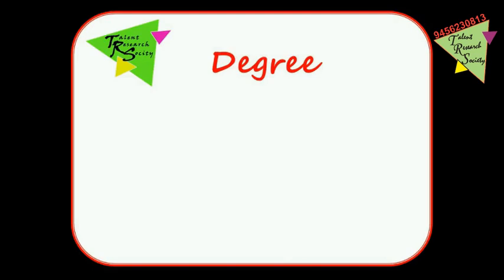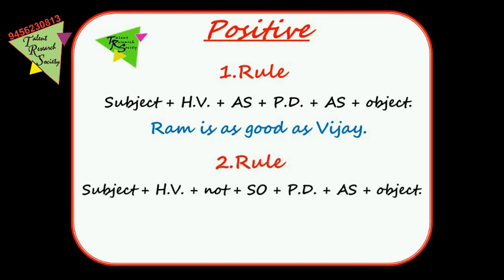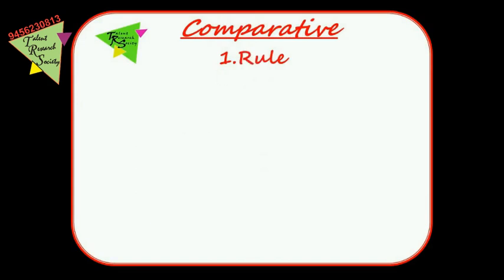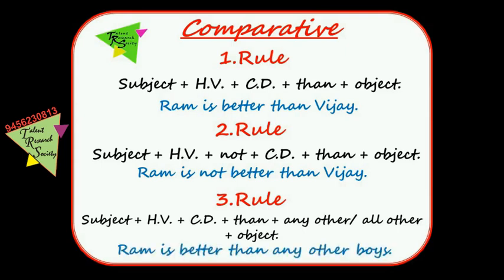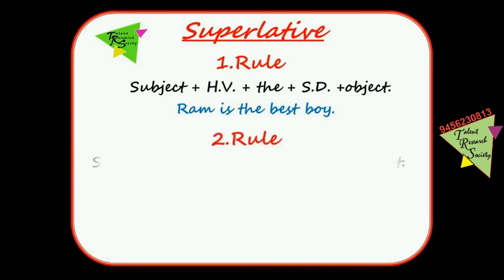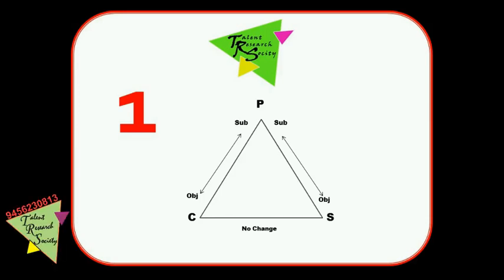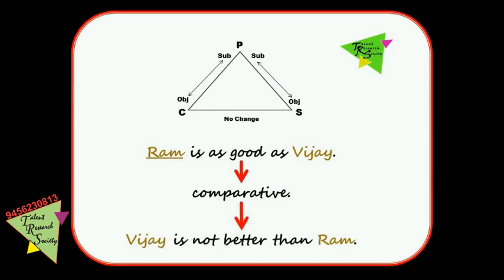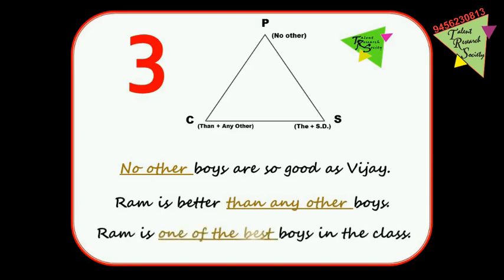2 Explaining - | Degree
Learn degree | what is degree | english grammar series | learn english grammar for students |
Can't Remember whole grammar mind to mind?? Need books again again??
Here is the solution of whole GRAMMAR. Learn grammar with us and remember mind to mind.
This video contains explanation of Degree.
In our previous  video we have focused on learning by three steps of memory power and link method. You will find learning with very easy steps ---1) Look    2) Listen   3) Speak .
Each definition is explained in hindi and english both for better understanding and easy learning. We have focused individually on Learning , Explaining and Revision. In this you will find our explaining portion.
Our other video contains learning and revision part for making it easy to learn for every age group.

Regards Home Tuition
Associated with Talent Research Society (TRS)